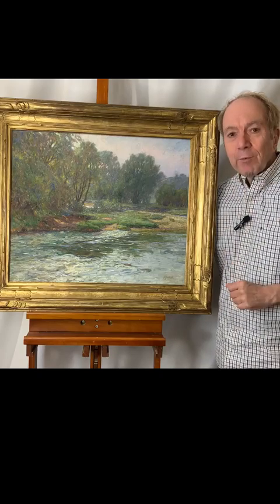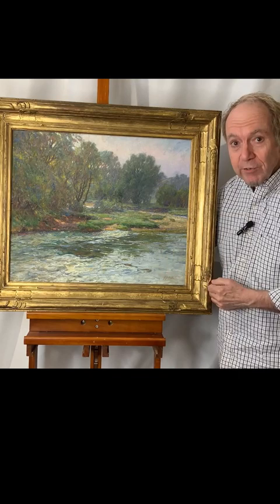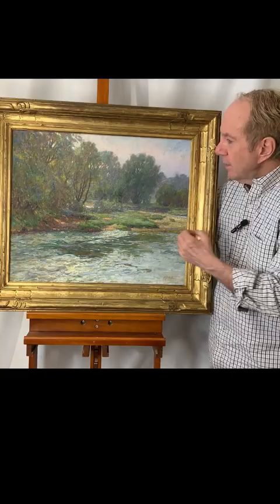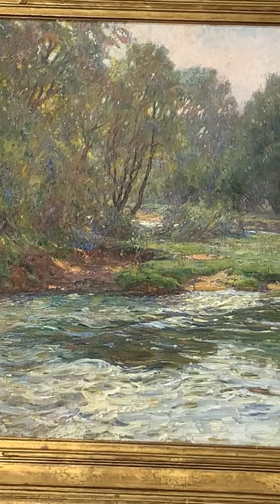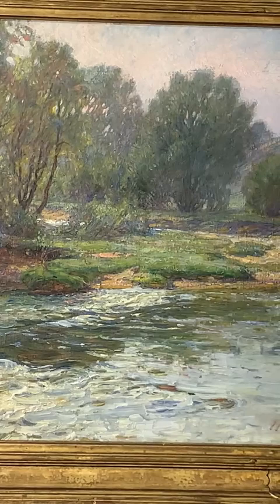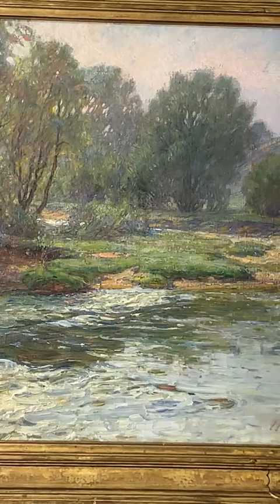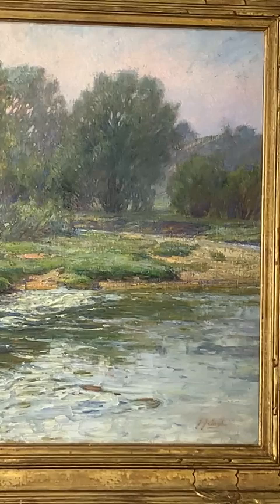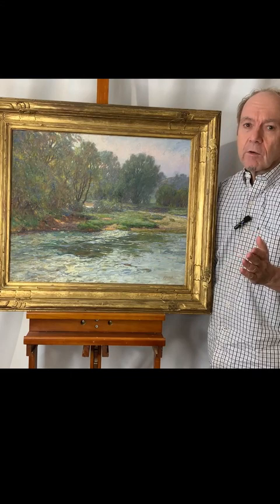Art Auctions | 500 Gallery | American Impressionist Landscape Paintings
An American Impressionist painting by John Inglis (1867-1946) is one of the features at art auction house 500 Gallery's Online Art Auctions.

Presented by Bruce Wood, Massachusetts Auctioneer #121,  500 Gallery hosts online art auctions almost every week.  The gallery accepts fine art consignments of original fine art and prints, and provides in-house shipping for winning bidders worldwide.